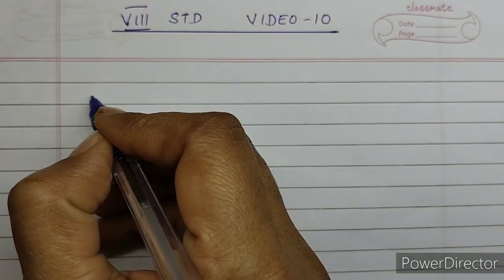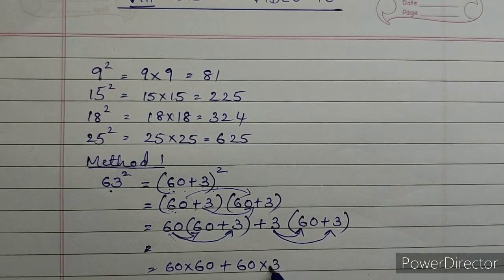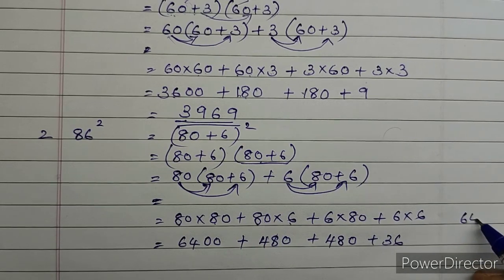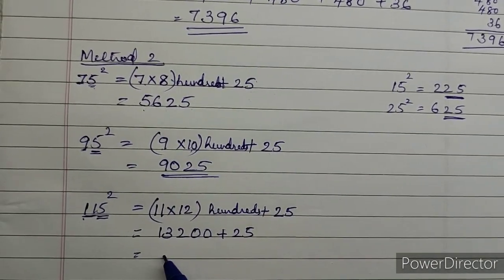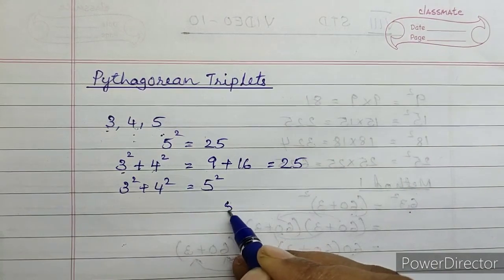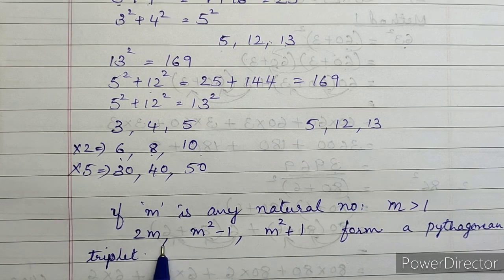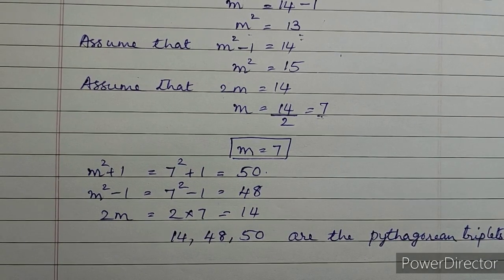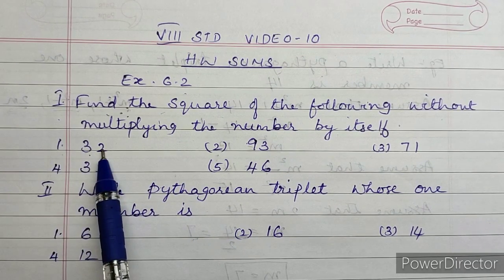Squares and square roots part 3 Class 8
This is part 3 of squares and square roots for class 8th